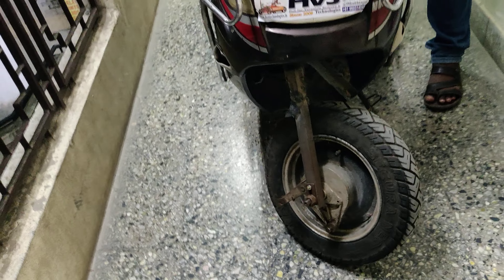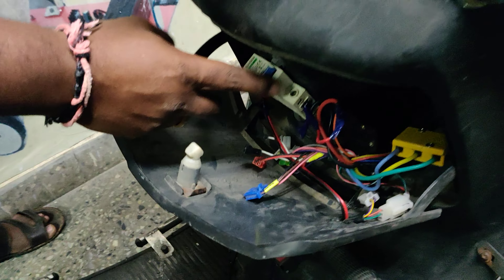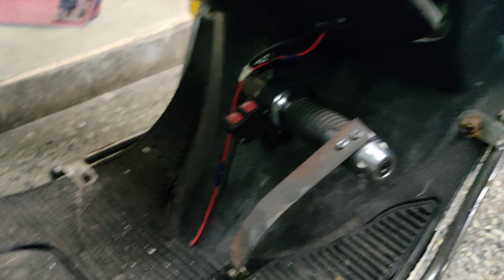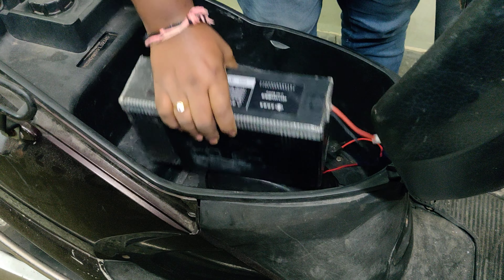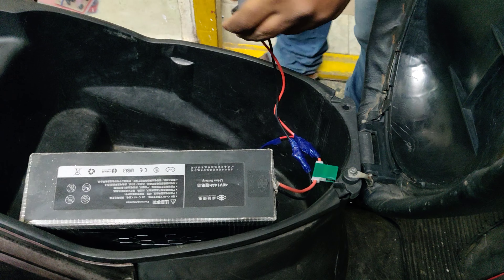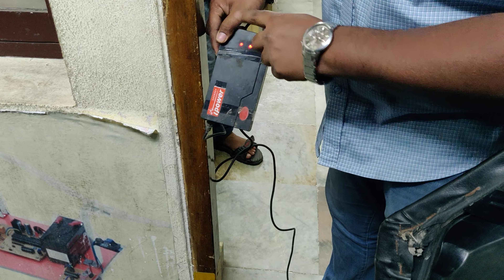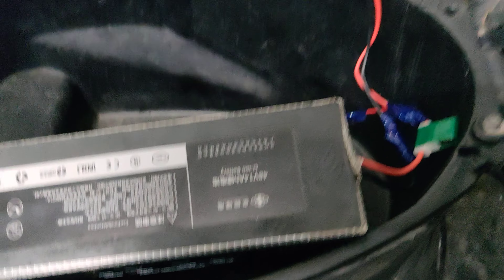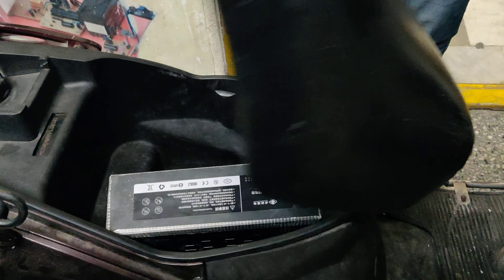Hybrid Powered 2wheeler - electric ⚡ and Fuel ⛽ powered - Retrofitting of Existing Vehicle